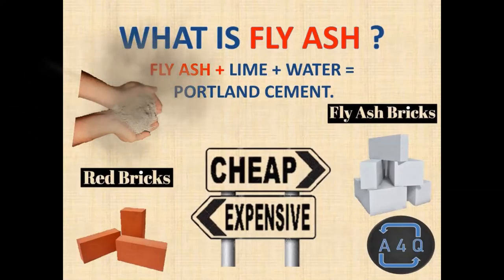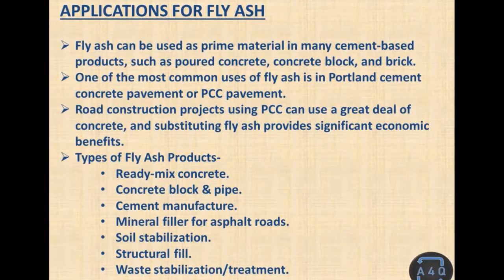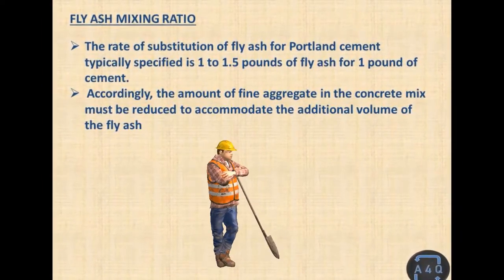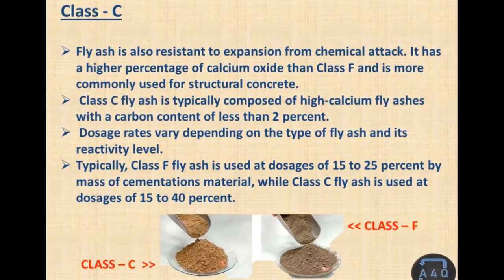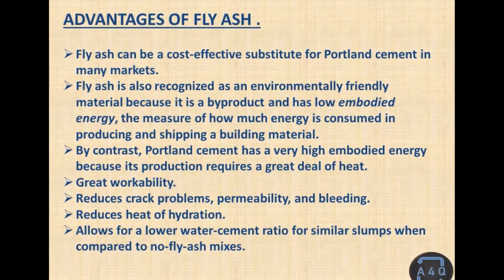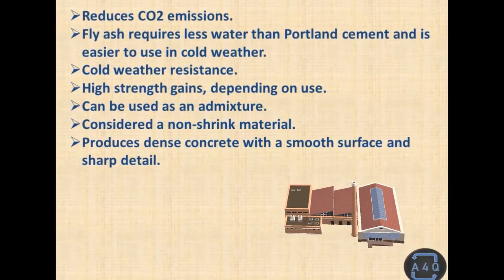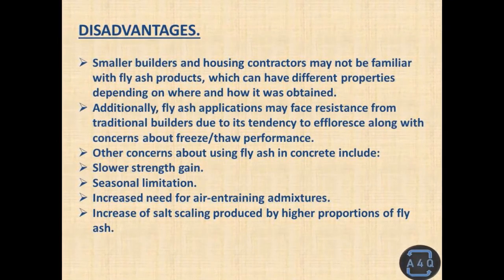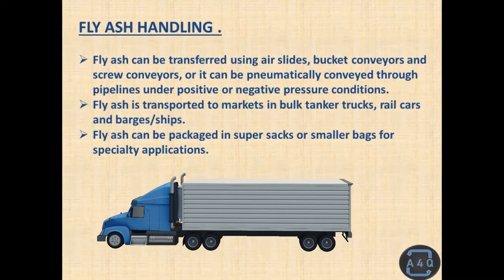WHAT IS FLY ASH ? FLY ASH + LIME + WATER = PORTLAND CEMENT.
FLY ASH + LIME + WATER =
 PORTLAND CEMENT.

Fly ash is a fine powder that is a byproduct of burning pulverized coal in electric generation power plants.
Fly ash is a pozzolanic substance containing aluminous and siliceous material that forms cement in the presence of water.

Fly ash can be used as prime material in many cement-based products, such as poured concrete, concrete block, and brick.
One of the most common uses of fly ash is in Portland cement concrete pavement or PCC pavement.
Road construction projects using PCC can use a great deal of concrete, and substituting fly ash provides significant economic benefits.
Types of Fly Ash Products-
Ready-mix concrete.
Concrete block & pipe.
Cement manufacture.
Mineral filler for asphalt roads.
Soil stabilization.
Structural fill.
Waste stabilization/treatment.